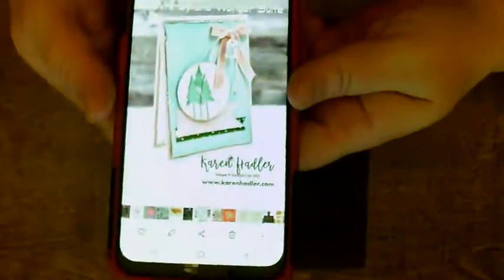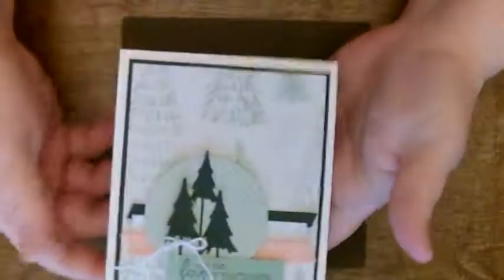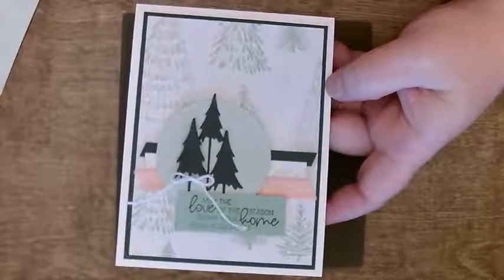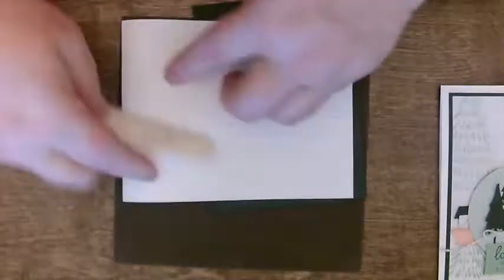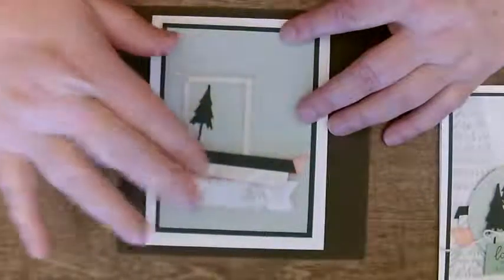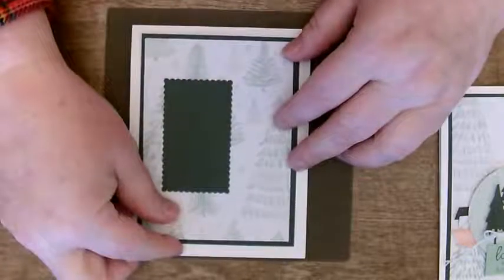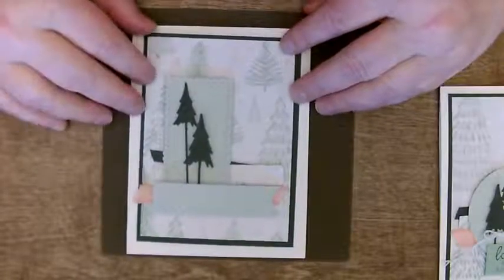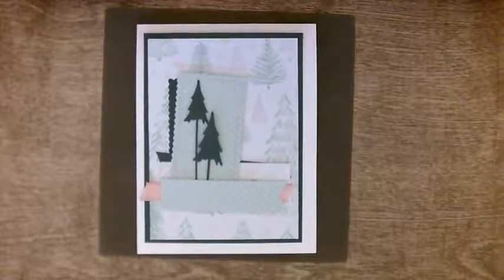Make it Monday s1e2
- CASE a card and make it your own
-Whimsy and Wonder suite